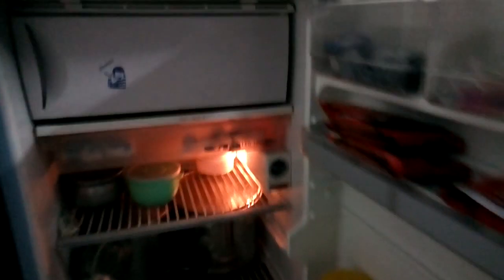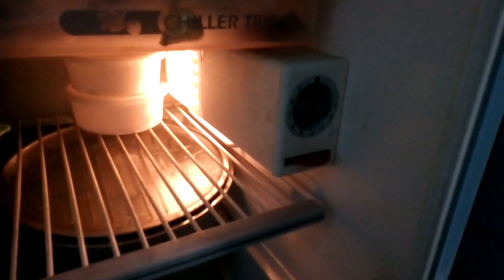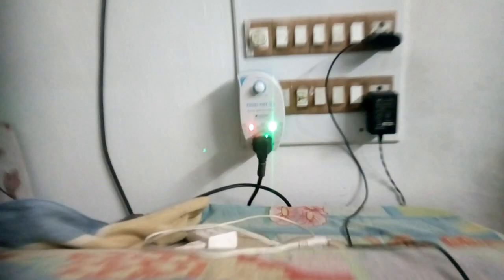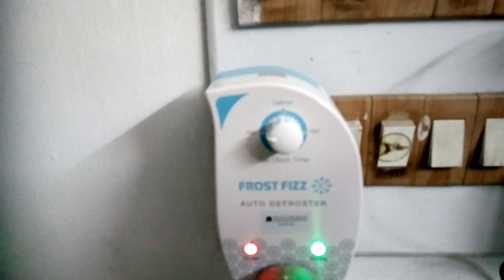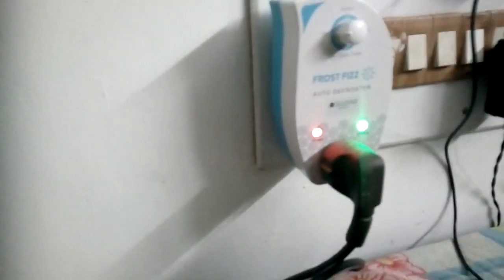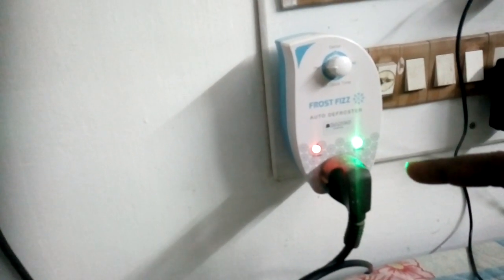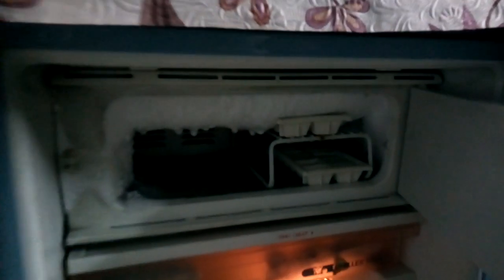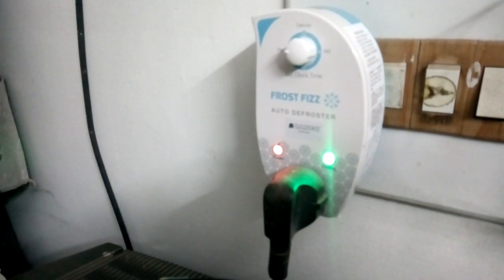Defrosting device for refrigerator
Automatic switching device for refrigerator wherein Defrosting can take place in older refrigerator.